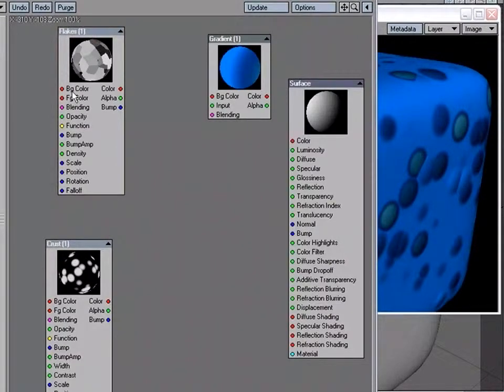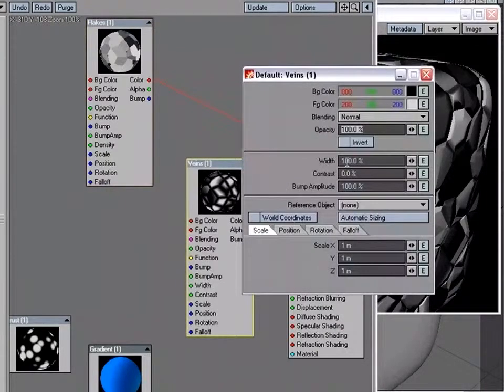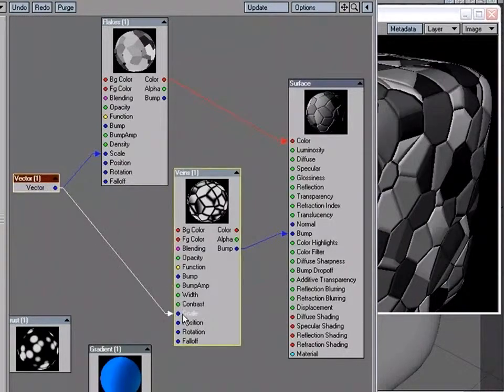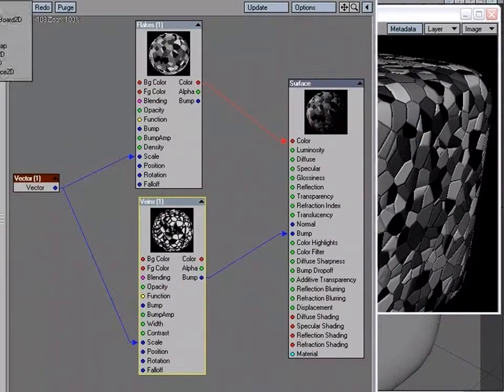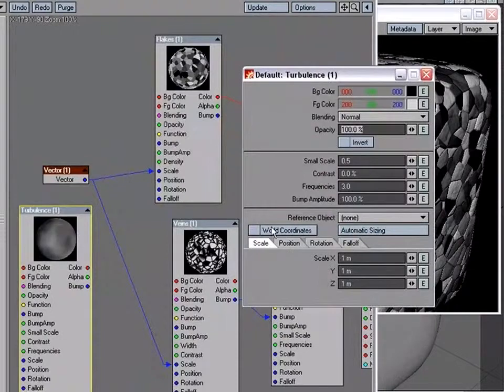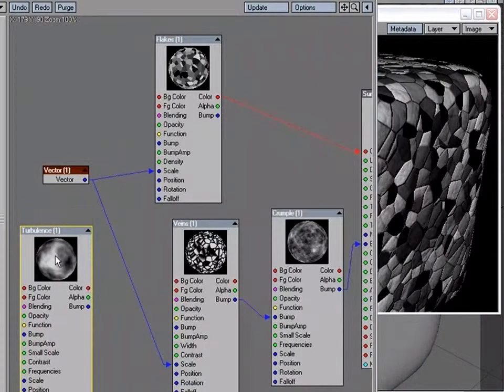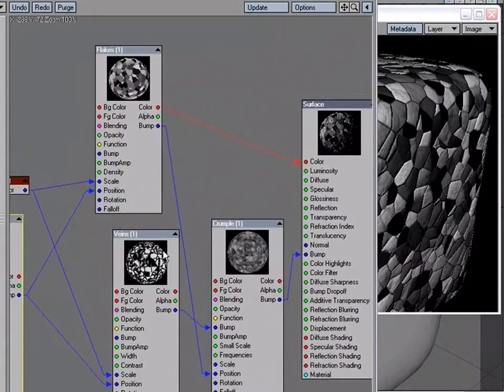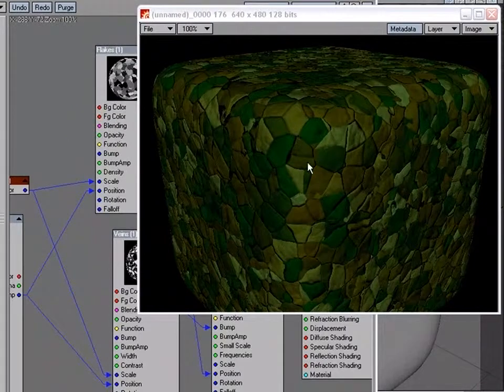Flakes Node by William Vaughan for NewTek (Part 2)